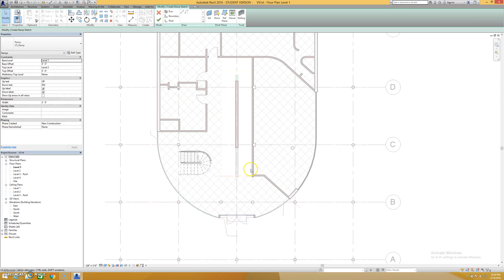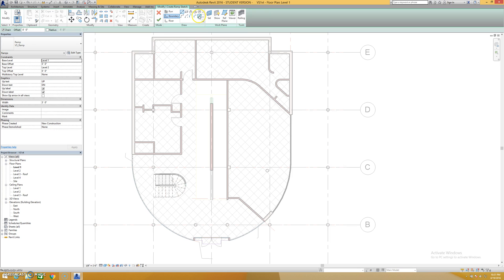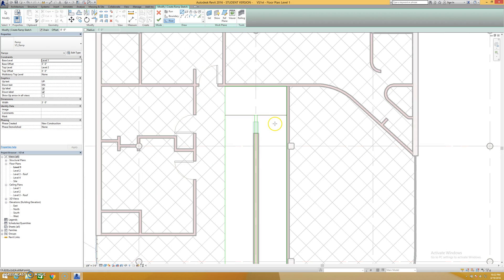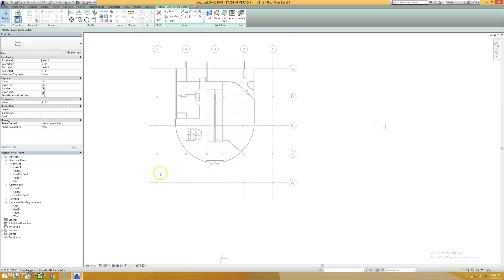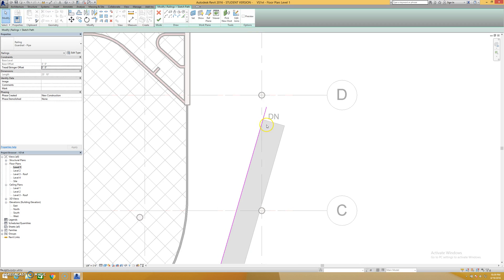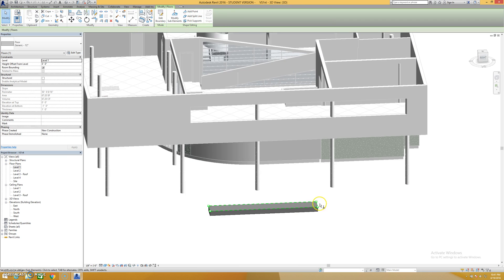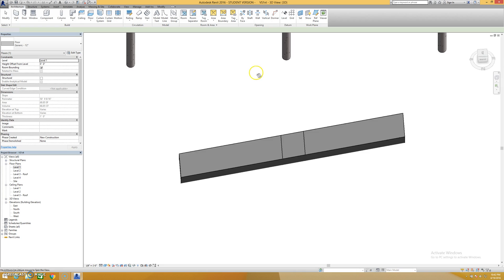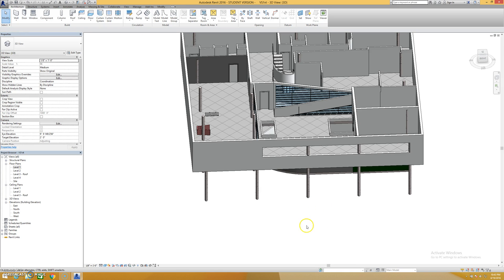Ramp Tool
Using the ramp tool in Revit 2016. We also look at using floors as ramps